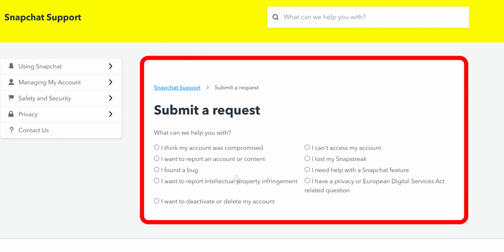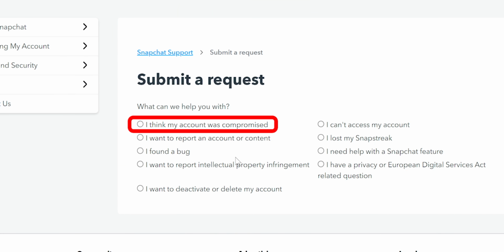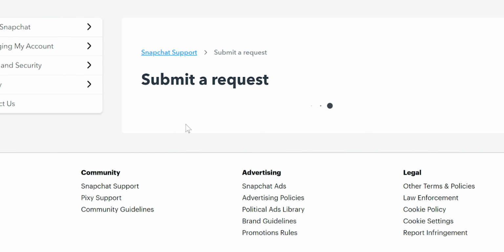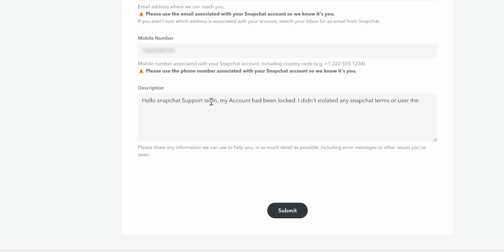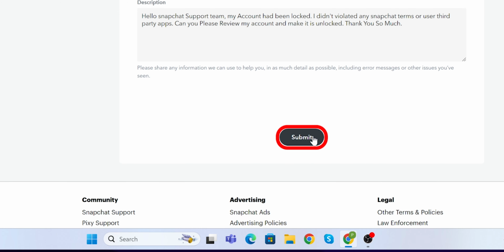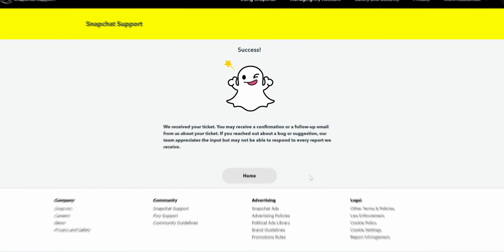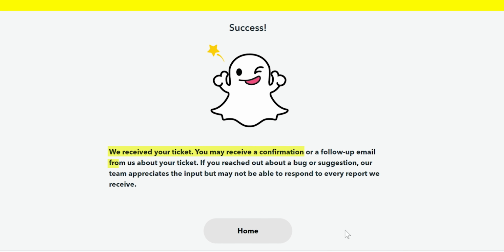How To Unlock Permanently Locked Snapchat?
Are you struggling with a permanently locked Snapchat account? Don't worry, in this video, we’ll guide you through effective methods to unlock your Snapchat account in 2024. Whether you’ve been locked out due to security concerns, policy violations, or other reasons, we’ve got you covered!

In this comprehensive tutorial, you will learn:
- The common reasons why Snapchat accounts get permanently locked.
- Step-by-step instructions to appeal the lock on your account.
- Tips to avoid getting locked again in the future.
- Additional resources and support options available from Snapchat.

Join us as we provide you with the latest strategies and insights to regain access to your Snapchat account.